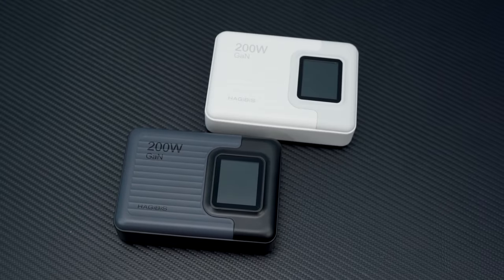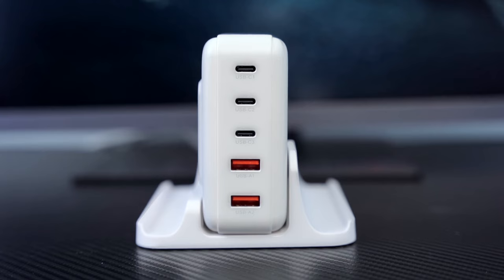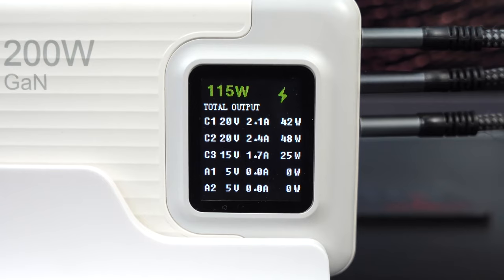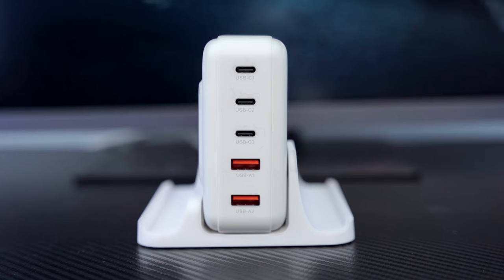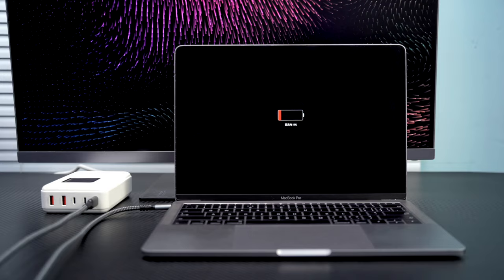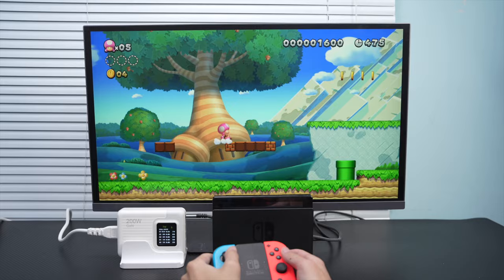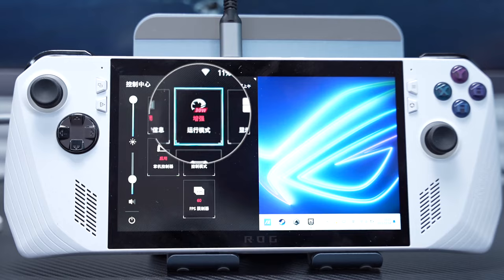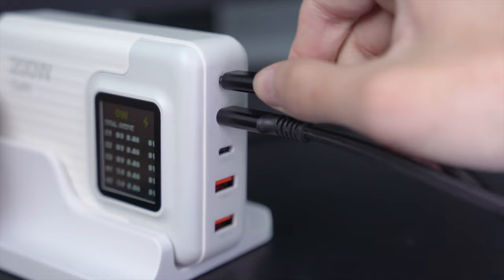Hagibis 200W USB C Charger 5 Ports GaN Desktop Charger with LCD Display Fast Charging Station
High Power 200W USB C Charger:Improve Efficiency! C1 port keeps providing a maximum 100W to charge laptops at high speed. When only using 2 of 3 USB-C ports together, the charger provides maximum 100W+100W fast charging power for two laptops at the same time.

5 in 1 Charging Station with LCD Display: This USB C charger is able to charge 5 devices perfectly at the same time.(laptop, tablet, phones and earphone) When using all ports together, the charging station provides maximum C1(100W)+C2(65W)+C3(20W)+(USB1+USB2)15W power. And the LCD display shows the current data of each port in real time.

Multi-protocol compatibility:Support PD3.0 fast charging protocol; support FCP, SCP protocol; support Apple 2.4A fast charging protocol; support PPS protocol; also support switch TV mode and ROG 30W turbo mode.

Multiple Protection:Over-charging protection; over-power protection; over-current protection; over-voltage protection; over-temperature protection; short-circuit protection, protect your charging safety.

With storage base:It can be used as a desktop stand for desktop chargers, and the side can also be used as a cell phone holder or storage space for items.